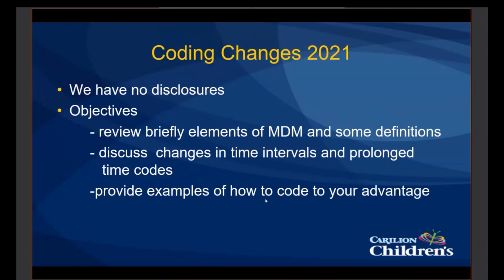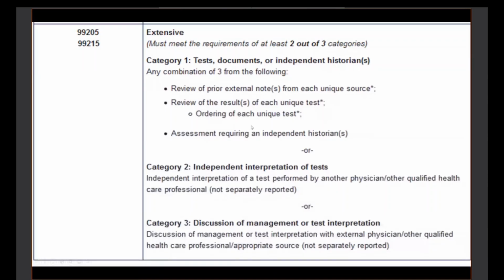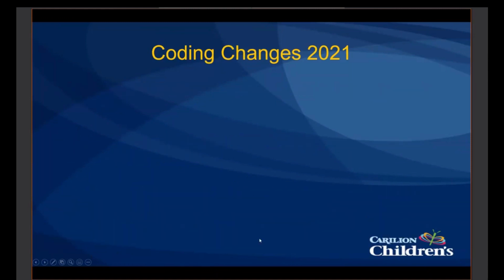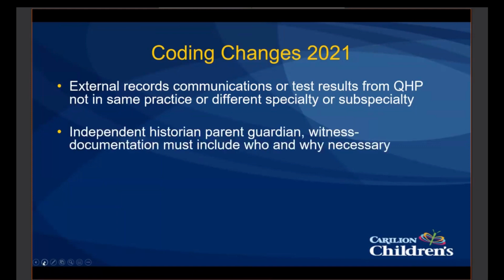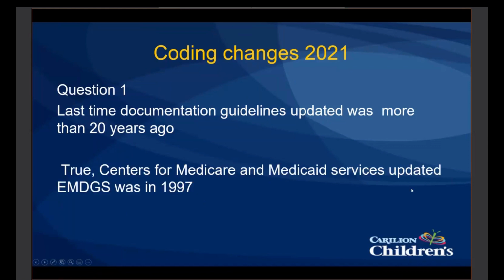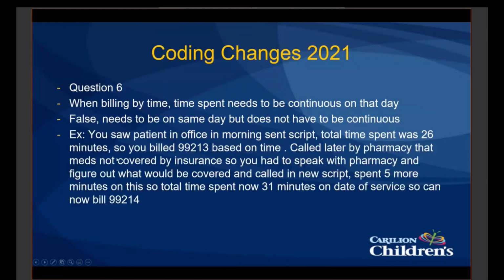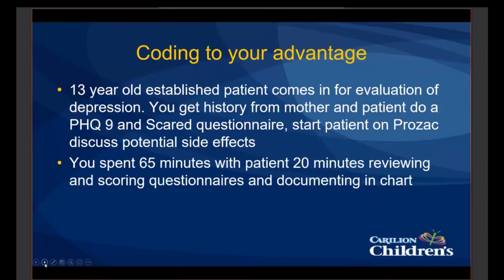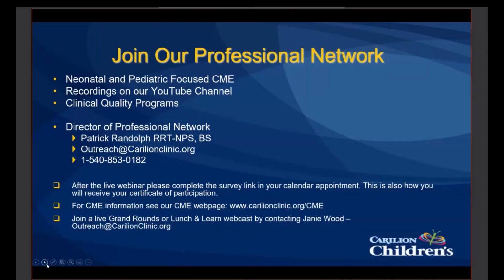Coding Changes 2021, Part 2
Originally presented at Carilion Children's Lunch & Learn by​ Farahaba Lakhdir, MD and Amanda Lavery, BS, CPC​

1. Review changes to office-based E&M coding
2. Discuss examples of coding to your advantage​